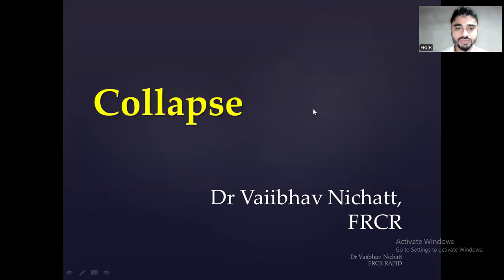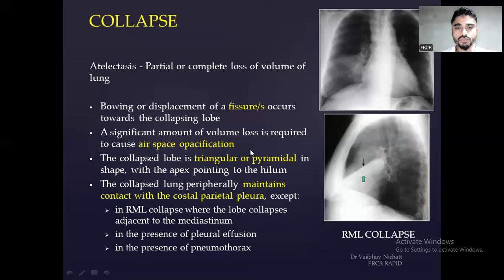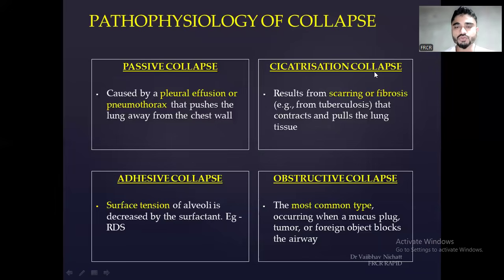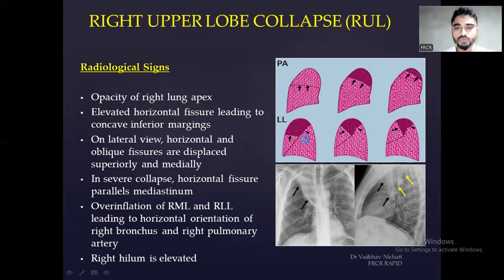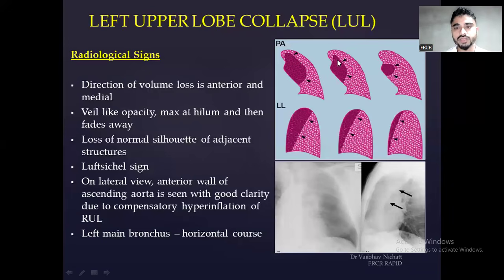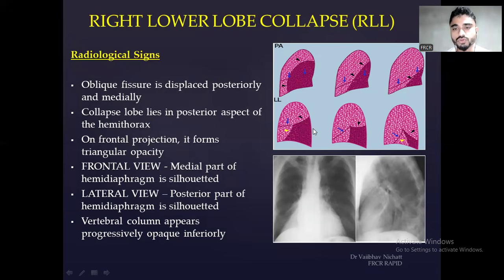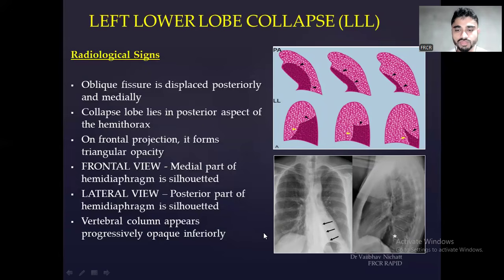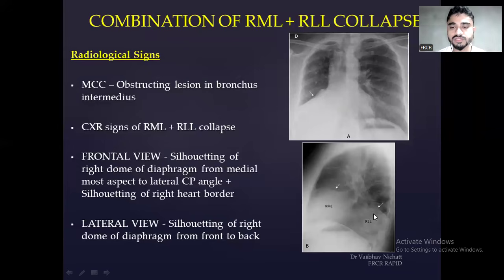LUNG COLLAPSE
LUNG COLLAPSE | Radiology Shorts + FRCR 2B Viva Preparation

A complete FRCR 2B Radiology Viva and Short Cases focused session covering lung collapse encountered in daily radiology practice and examinations.

This video provides a systematic approach to interpreting X-rays with bony lesions, focusing on:

- Identification
- Imaging descriptors
- Various lung collapses
- Localization

High-yield topics designed for FRCR candidates, radiology trainees, and exam preparation, helping you build confidence in chest radiograph assessment and device-related findings.